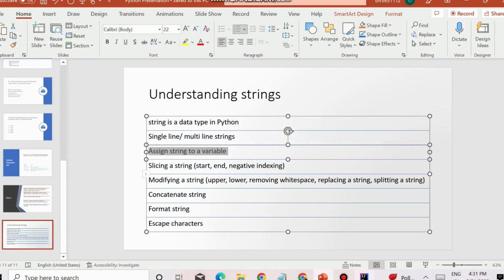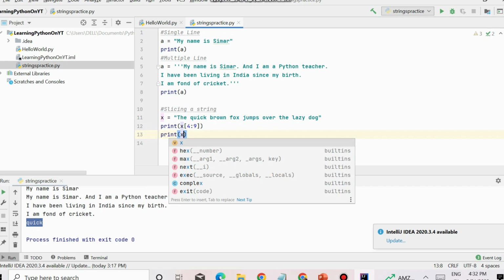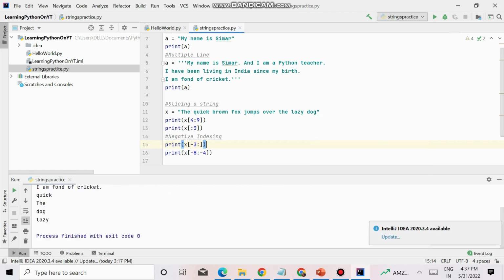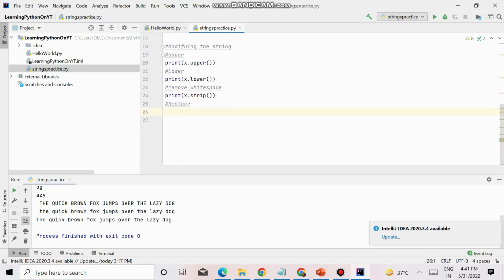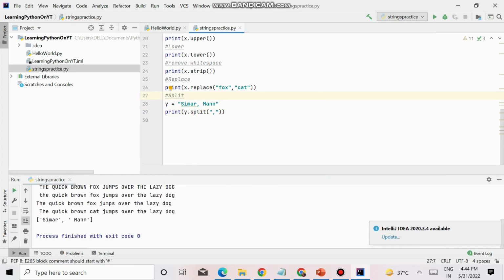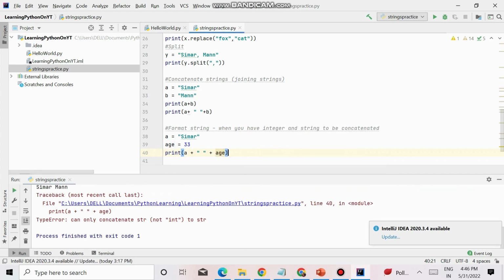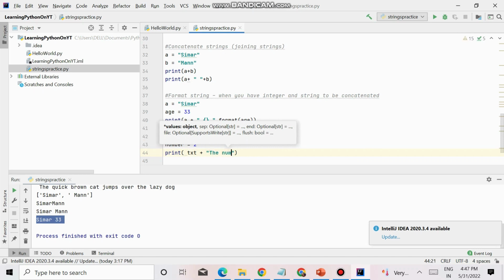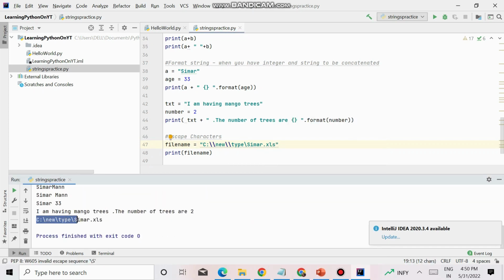Strings in Python || Python for Beginners || Class 11 CBSE Python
This video talks about strings and various methods we can use on strings in Python.
The video is a beginner tutorial for new learners who have no knowledge of the language.

Happy Learning :)